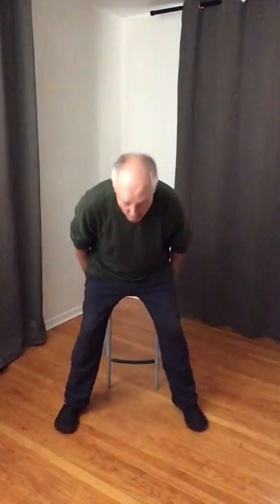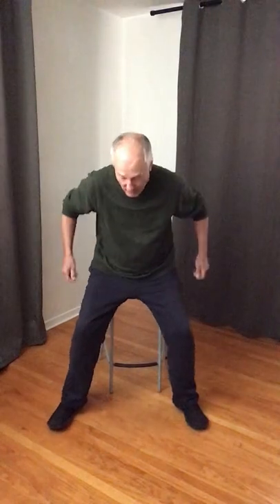Dissolving Meditation: How to overcome resistance to meditation Joe Bojanek Tai Chi Energy.com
A few insights and tips to help[ imp[rove your Dissolving Meditation practice and results. Joe Bojanek Tai Chi Energy.com